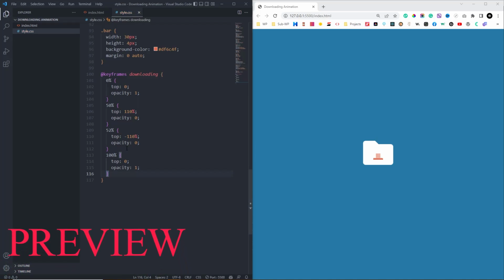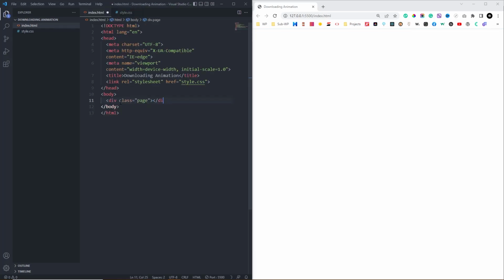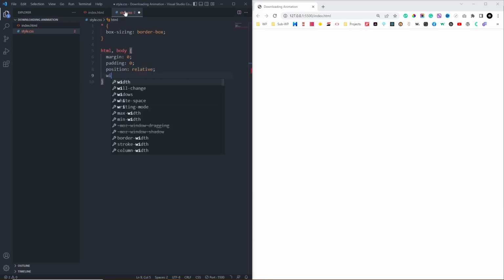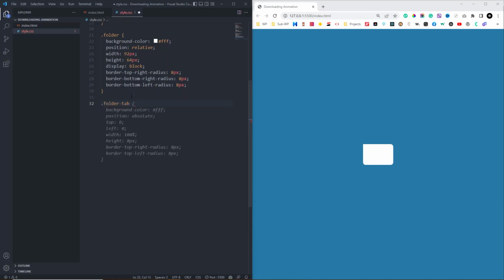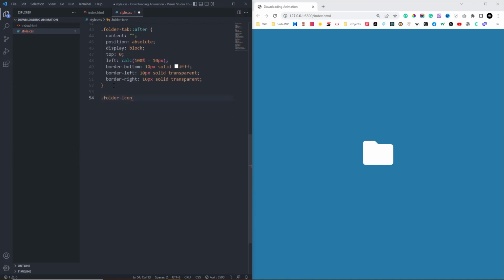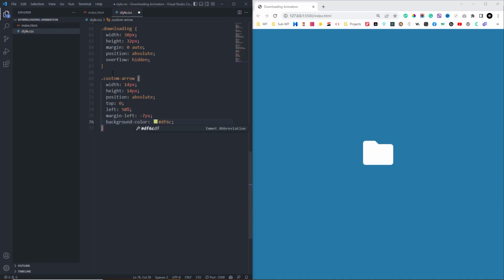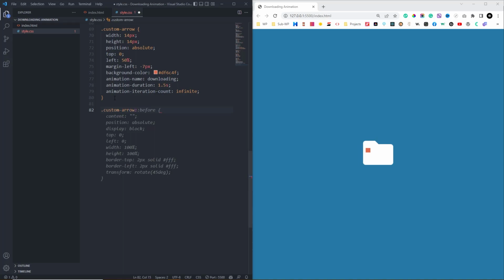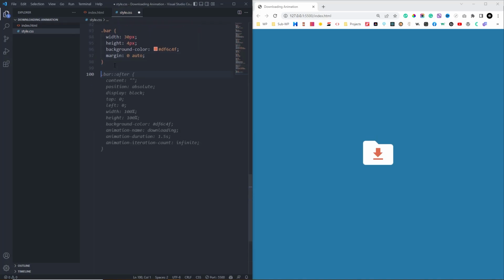Create a realistic download animation in minutes with HTML and CSS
In this tutorial, you'll learn how to create a realistic download animation using HTML and CSS. With just a few lines of code, you'll be able to create an animation that simulates a download progress bar, complete with a moving arrow that appears to be moving up and down. This tutorial is suitable for beginners and experienced developers alike and will give you the skills you need to create your own download animations. Whether you're working on a personal project or creating a professional website, this tutorial will show you how to add a visually appealing and interactive element to your page. So if you want to learn how to create a download animation from scratch, this is the tutorial for you!